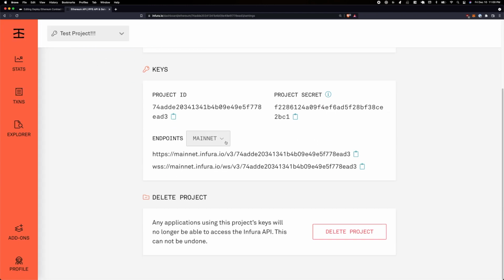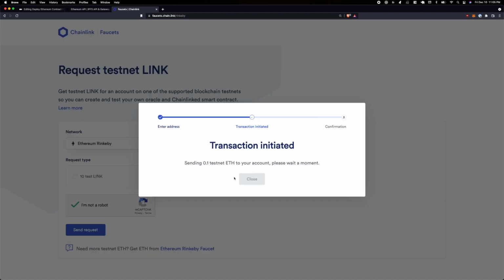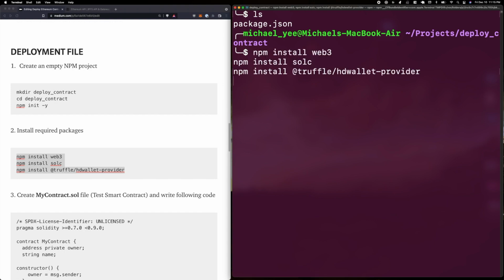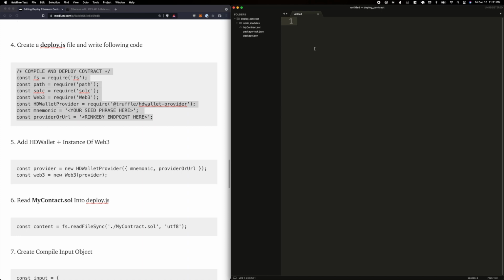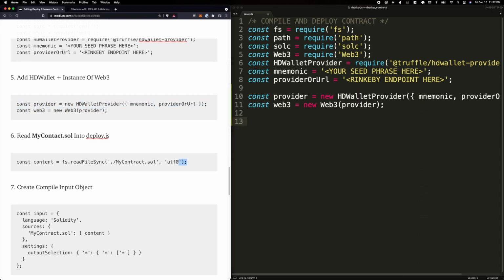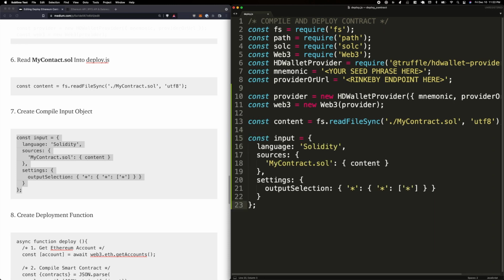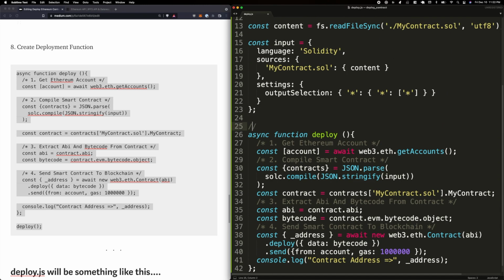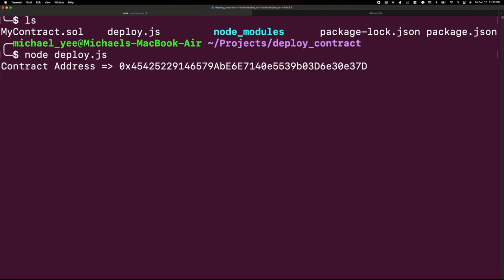Deploying Ethereum Smart-Contract With Nodejs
⏱️  Timestamps:
00:00 - Introduction
00:12 - Infura Project
00:26 - Add Funds
00:36 - Create NPM Project
00:48 - Install Dependencies
01:00 - Create Smart Contract
01:12 - Create deploy.js
02:17 - Add Seed-Phrase / Infura Endpoint
02:24 - Run deploy.js
02:32 - Outro